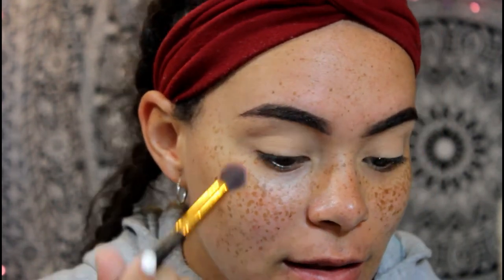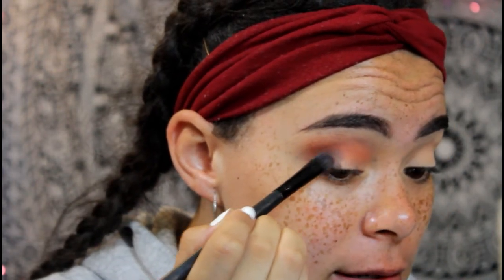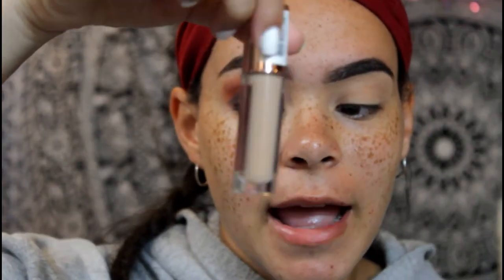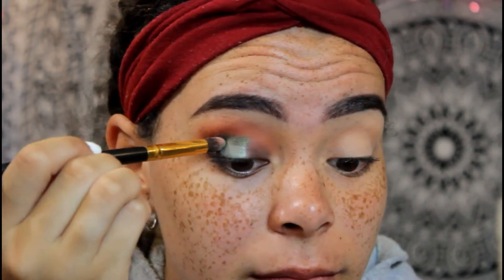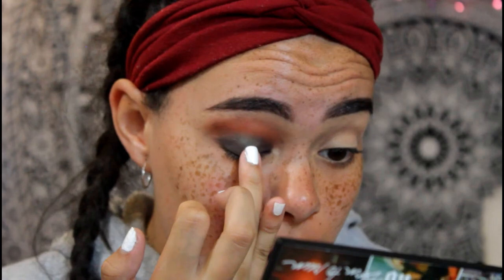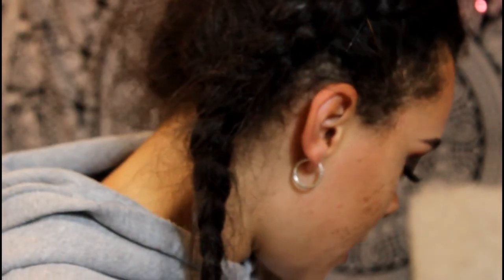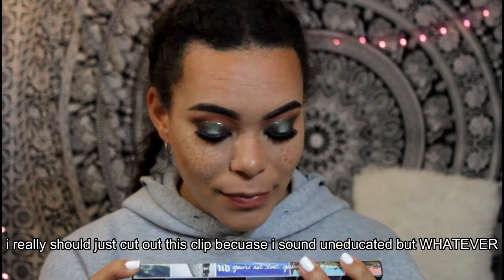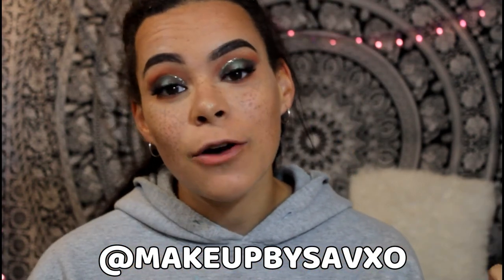urban decay BORN TO RUN tutorial + first impressions!!!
blah blah
FAQ ♡
what grade are you in?
12th
if you readin this comment "imma real oneee"
MY NETWORK : STYLEHAUL
FTC; All opinions are my own. This video was not sponsored.